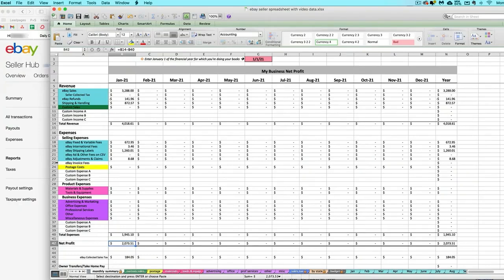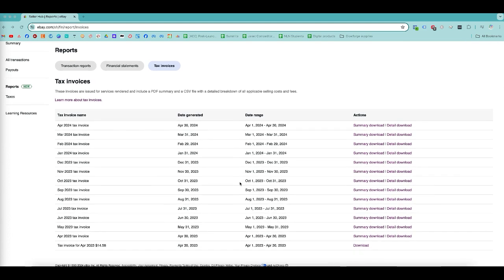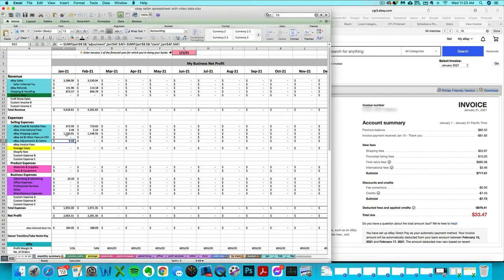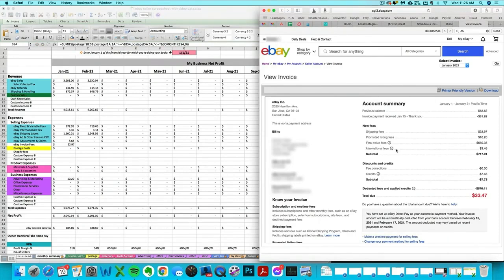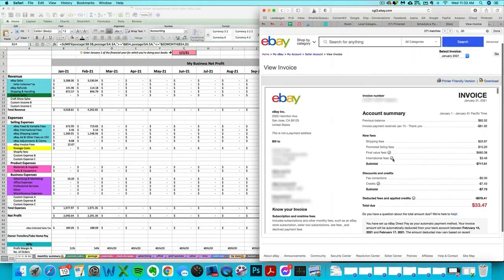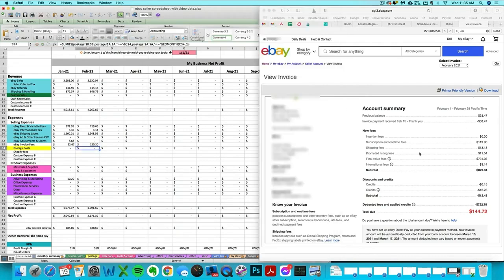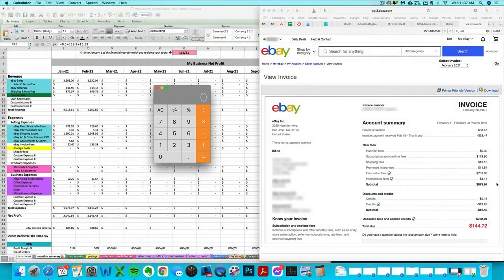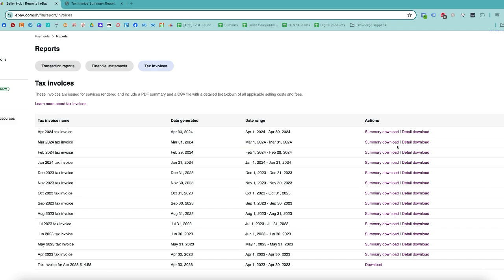eBay bookkeeping spreadsheet - understand your eBay invoice & fees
eBay Seller Spreadsheet from Paper + Spark - eBay bookkeeping

Find your eBay invoice and enter any remaining eBay fees into your eBay spreadsheet template